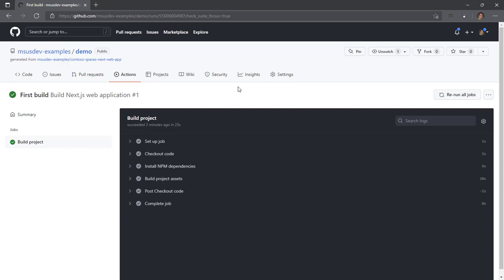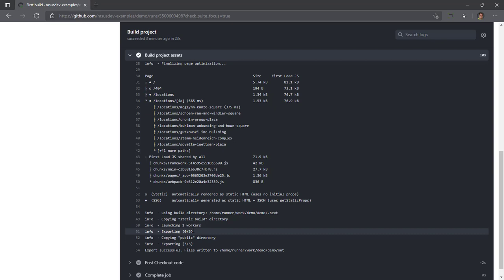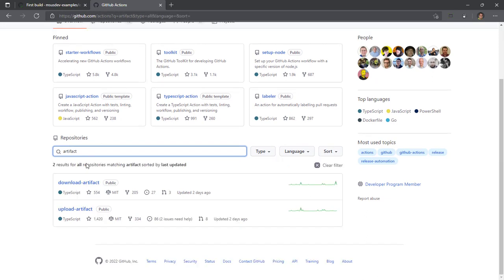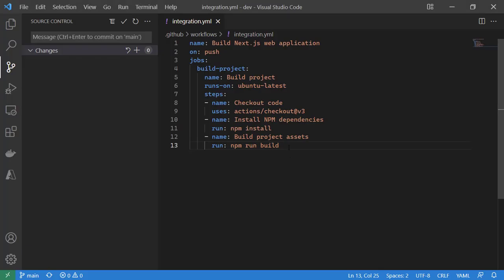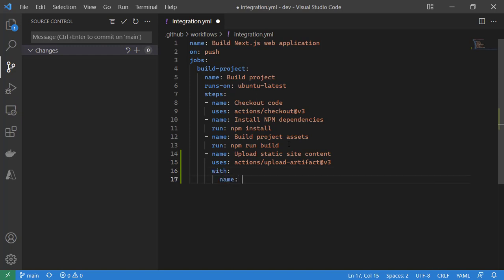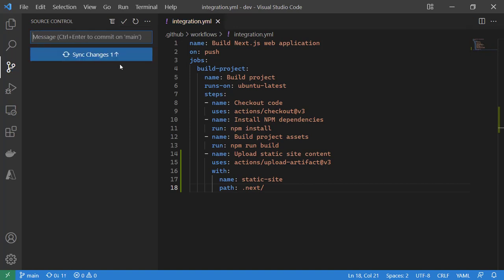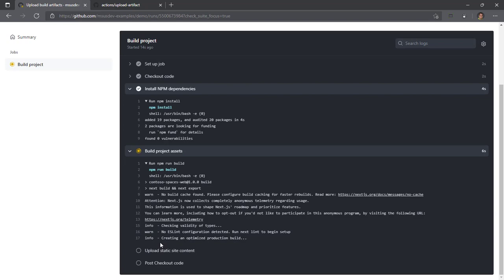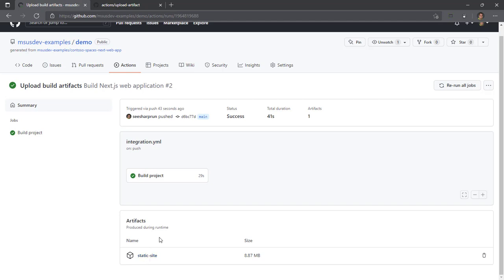Tip 6: Uploading artifacts in a GitHub Actions workflow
After our workflow is done with a job, any residual content from our build is lost. We want to save that content as formal build artifacts that we can handoff between various jobs as part of a more sophisticated workflow. Let’s walkthrough a scenario where we upload a build artifact.